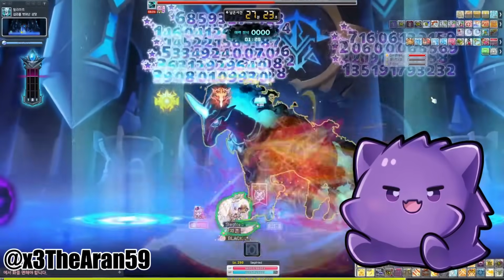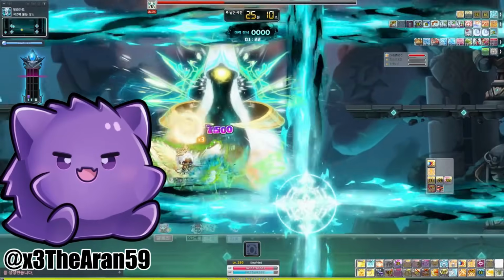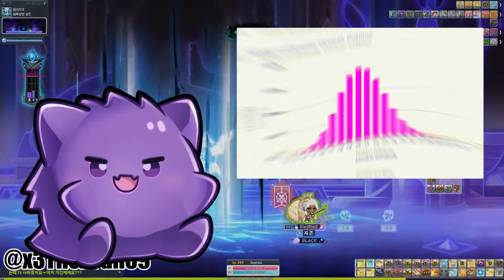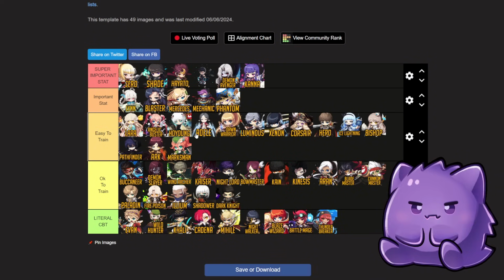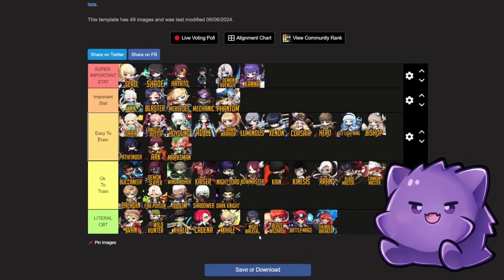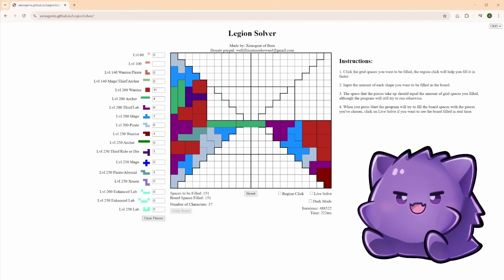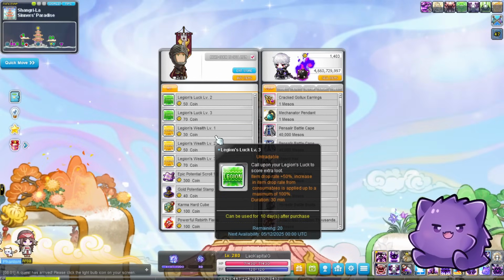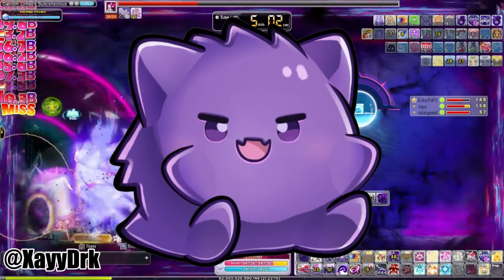The Only Legion Guide You Will Need For MapleStory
In this video I help new players understand the MapleStory Legion system. I have tried to make this in a way so that is it The Only Guide You Need For MapleStory Legion!

0:00 Intro
0:31 How Much Does Legion Matter
1:22 Getting Started
2:06 Legion Explained
3:29 When Should You Start Working On Legion?
4:26  Easiest Way To Make Legion Mules
5:31 Character Priority
10:33 Legion Solver Tutorial
13:17 Legion Coins
16:06 Legion Ranks
16:40 Outro